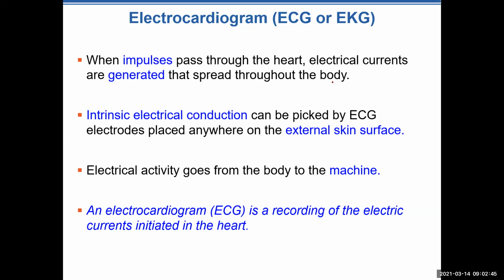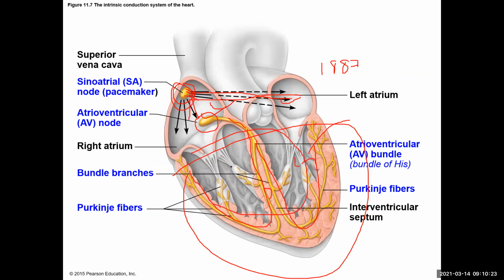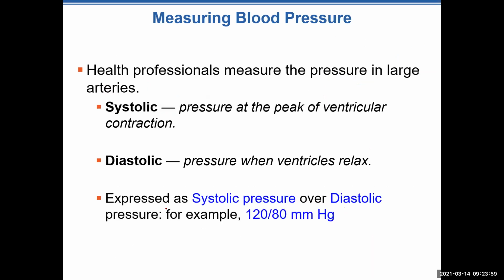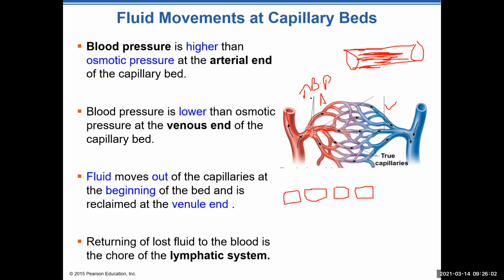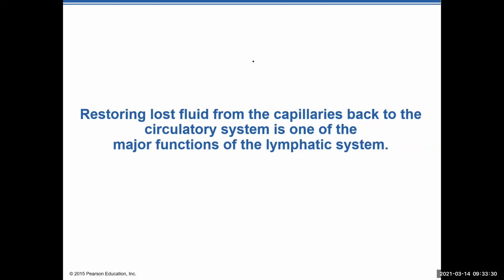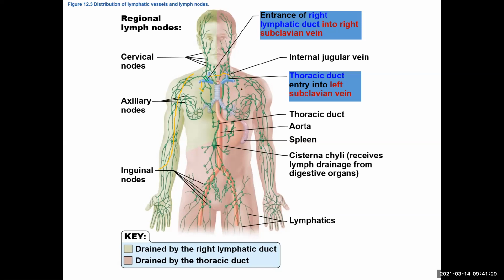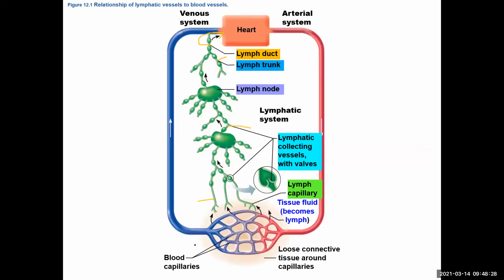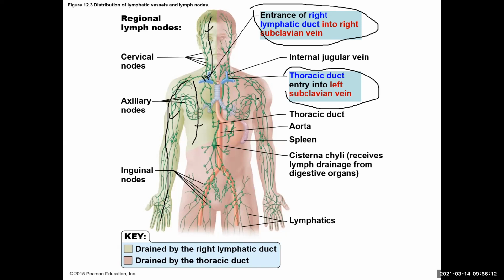9am Class The Lymphatic System - Part 1